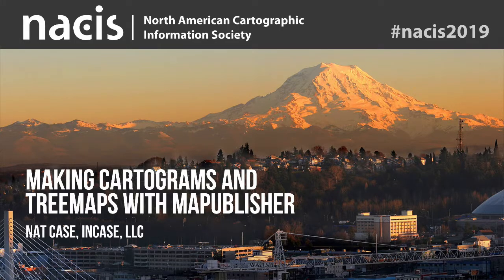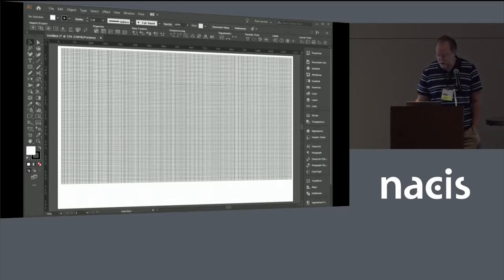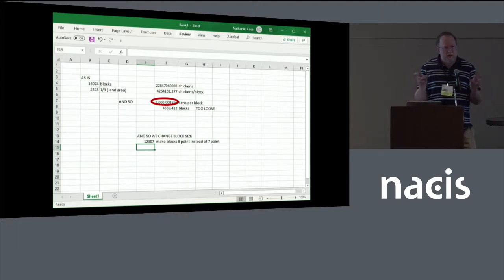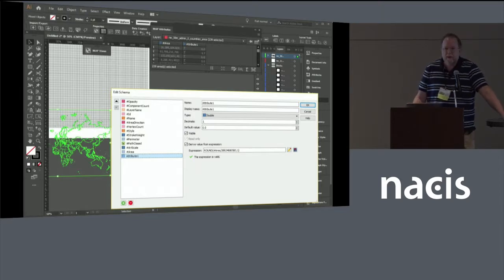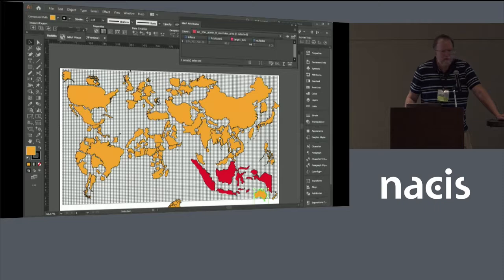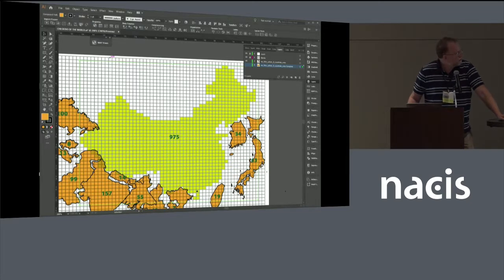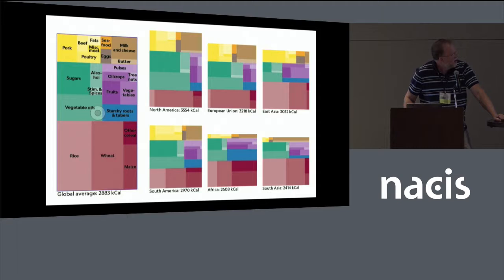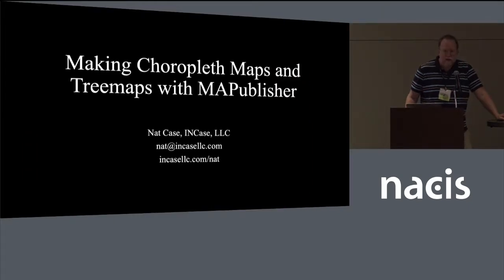Making Cartograms and Treemaps with MAPublisher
Presenter: Nat Case, INCase, LLC
In working on an atlas project for National Geographic, I needed to make a few different graphics with proportional areas which were not geographically accurate. I used MaPublisher to guide creation of both conventional hex and square cartograms, and treemap graphs. I will demonstrate examples of both.